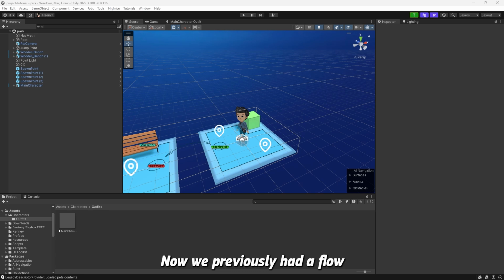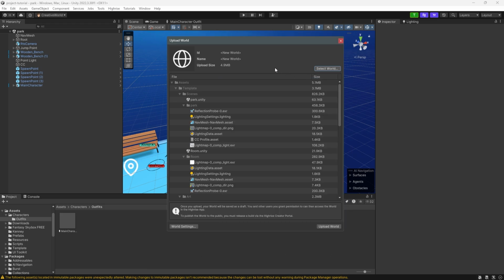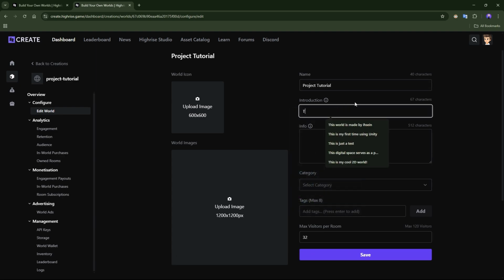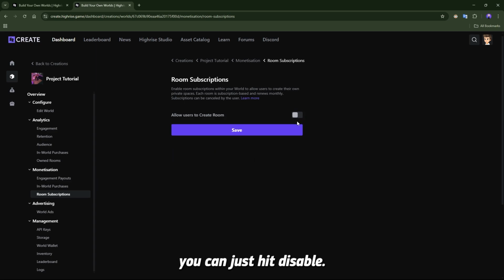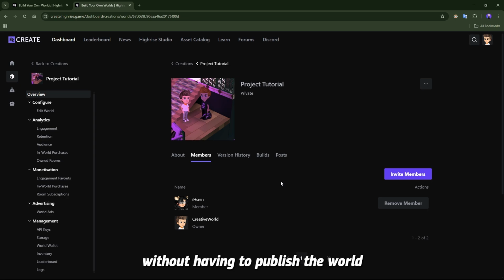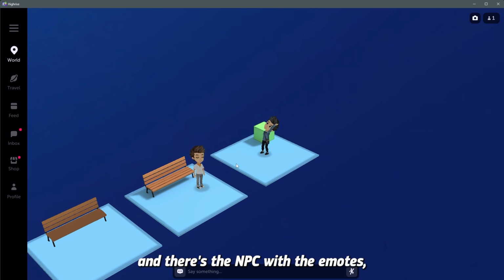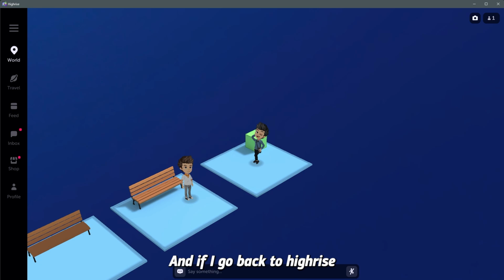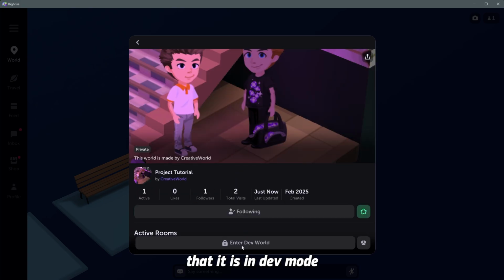Highrise Studio Guide 2025 - Lecture 14: Publishing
Lecture 14: In this lecture, we introduce you to the studio, helping you understand what the studio is and what it has to offer.